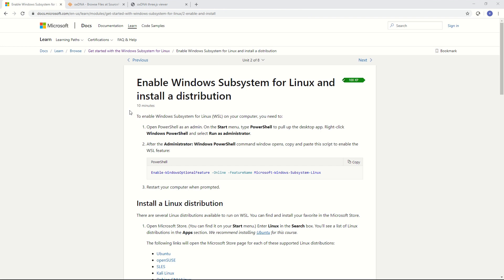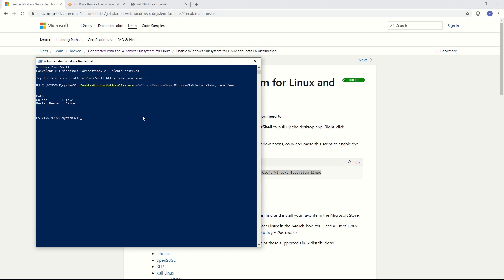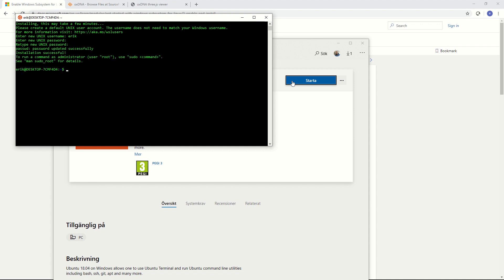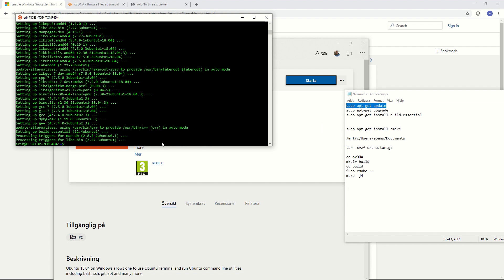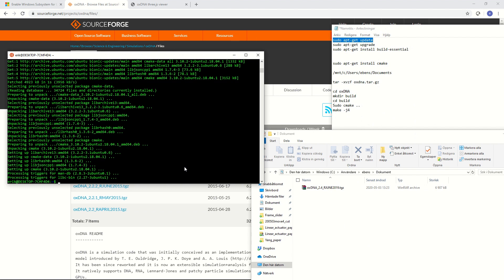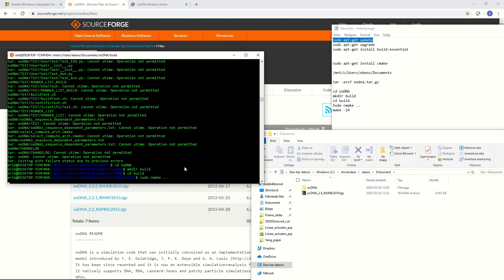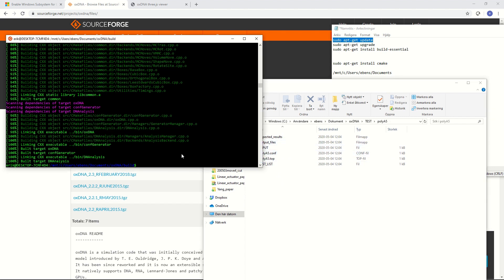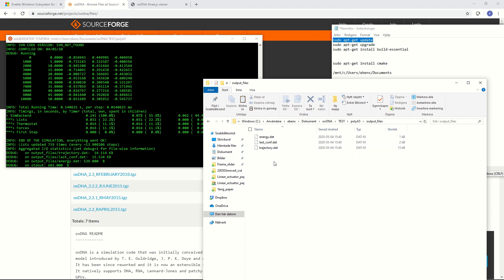Getting started with oxDNA in Windows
In this tutorial I will go through how to get oxDNA going in windows 10 using the linux subsystem, the commands i use are :

sudo apt-get install cmake

tar -xvzf oxDNA_2.4_RJUNE2019.tgz

cd oxDNA
mkdir build
cd build
Sudo cmake ..
make -j4